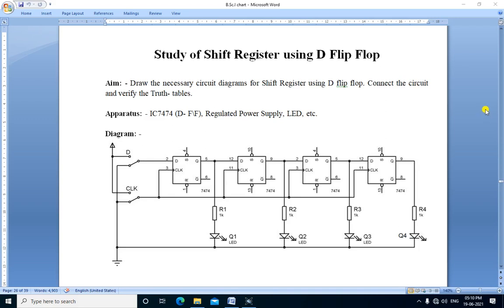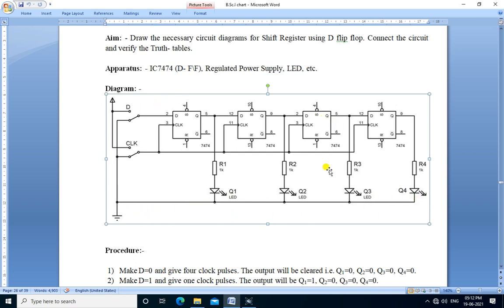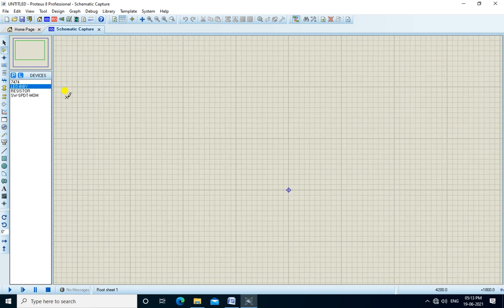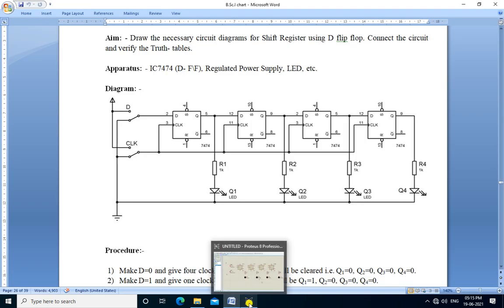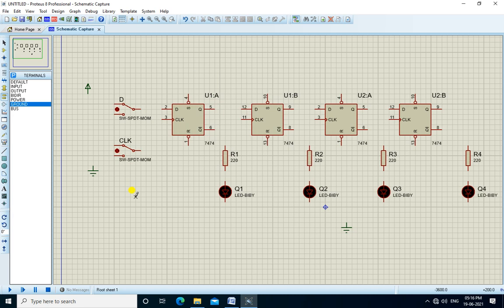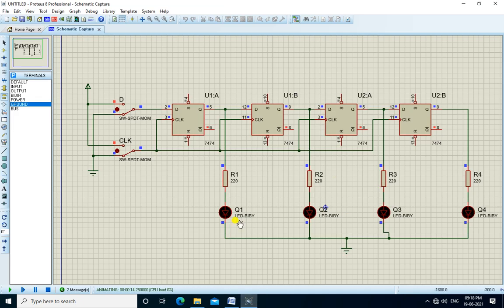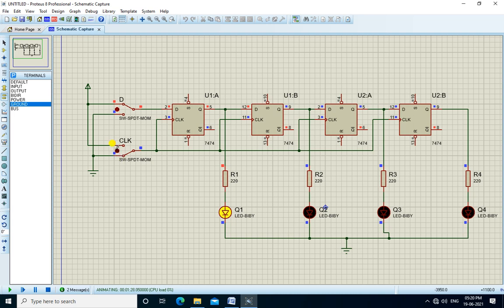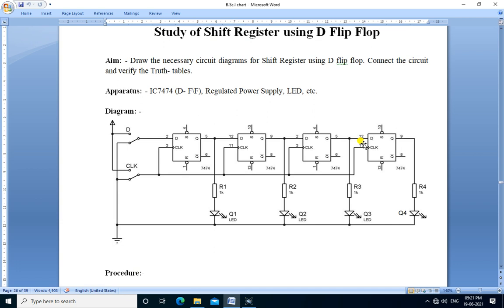Proteus Design of Shift Register using D Flip Flop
This video demonstrate the practical of shift register using proteus simulation software